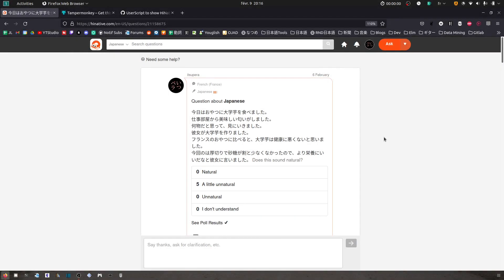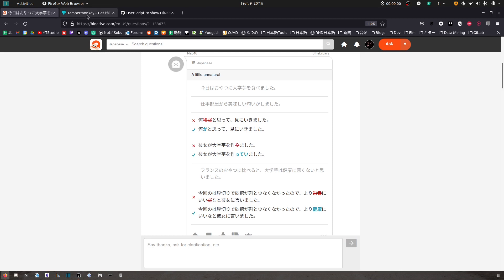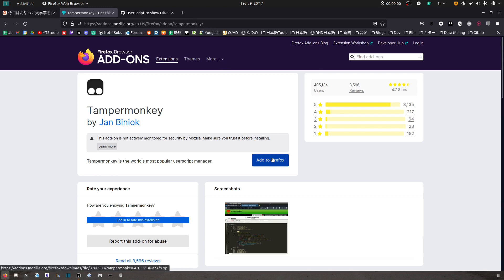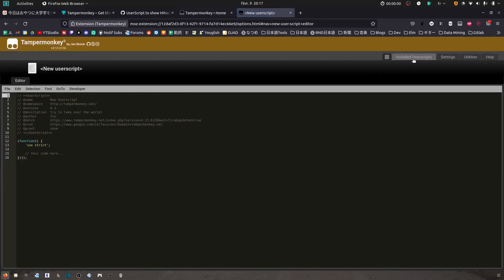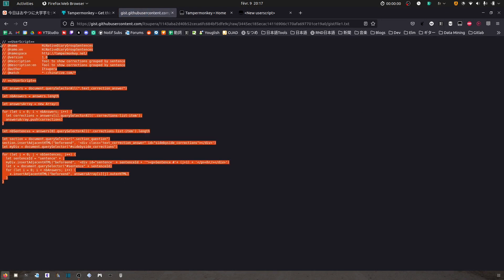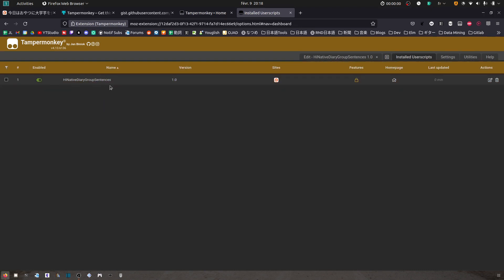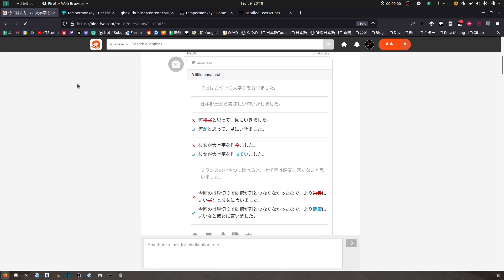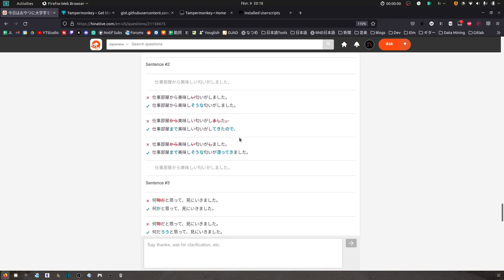How to compare HiNative corrections sentence by sentence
When you post a diary in HiNative, there is no easy way to compare corrections of each sentence.
In this tutorial, I show you how to install a script that put corrections for each sentence side by side!